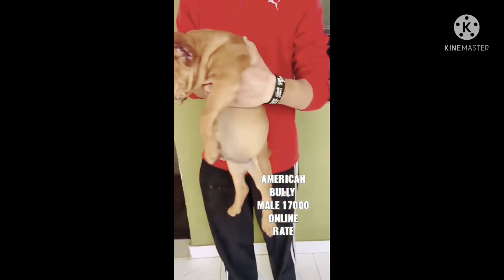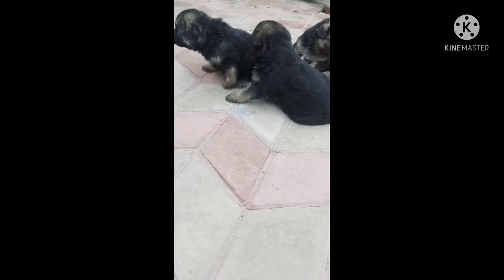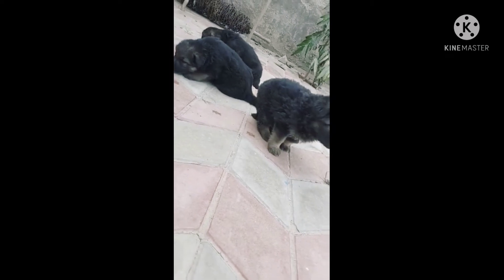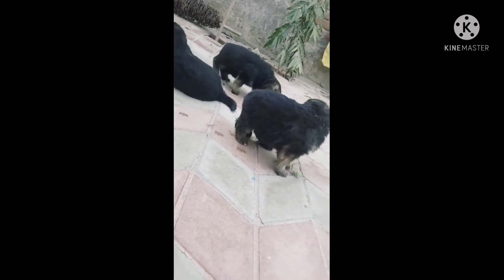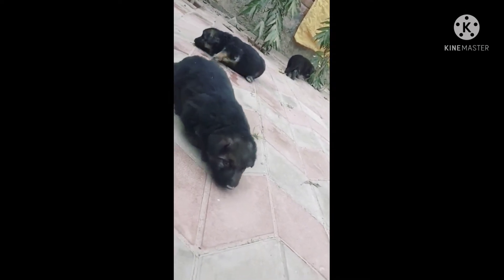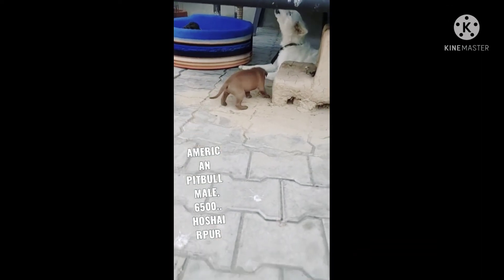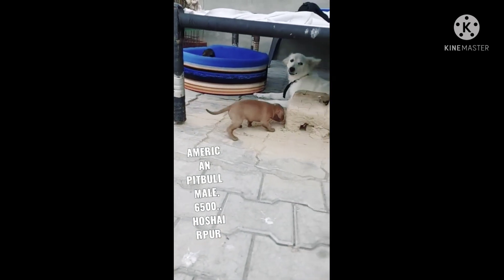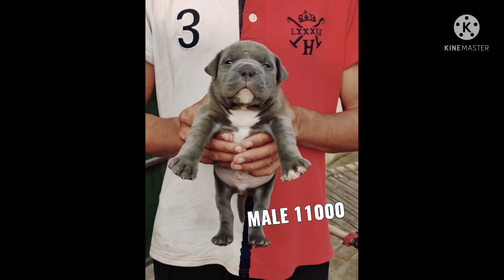FULLY FADDU QUALITY GERMAN SHEPHERD,PITBULL, AMERICAN BULLY,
indian spitz
bully kutta#bully